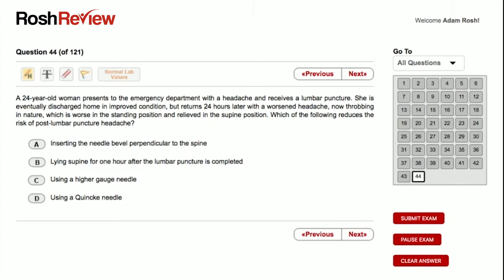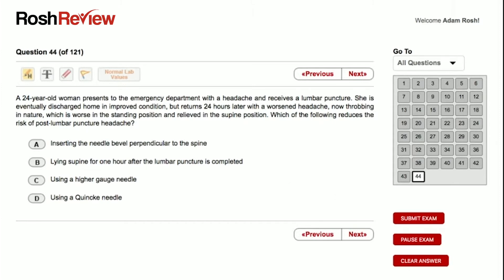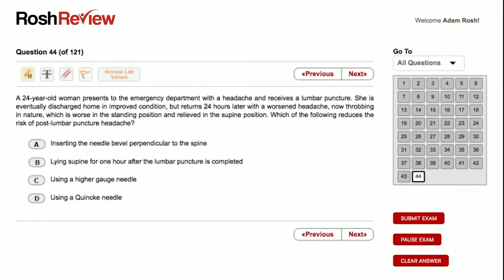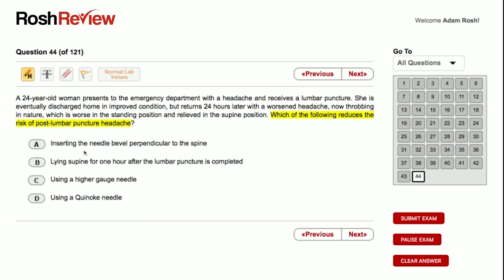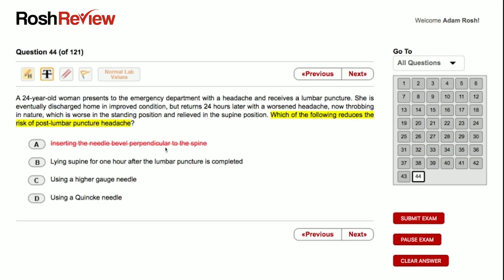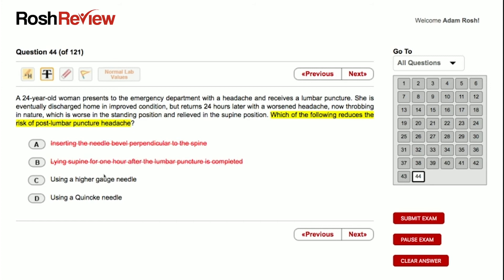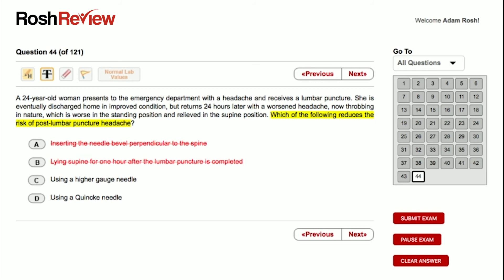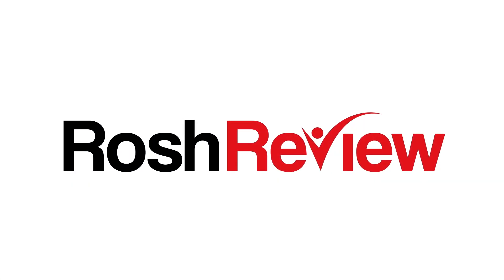How Do You Reduce the Risk of Post-Lumbar Puncture Headache? (The Rosh Reveal Podcast Ep 44)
Welcome to episode 44 of The Reveal where we take you inside the mind of a test-taker to deconstruct and connect the dots of a board-style question so you can become a better student, transform how you learn, and excel not only on high-stakes exams, but also in your general medical knowledge. Let’s get started.

A 24-year-old woman presents to the emergency department with a headache and receives a lumbar puncture. She is eventually discharged home in improved condition, but returns 24 hours later with a worsened headache, now throbbing in nature, which is worse in the standing position and relieved in the supine position. Which of the following reduces the risk of post-lumbar puncture headache?

A) Inserting the needle bevel perpendicular to the spine

B) Lying supine for one hour after the lumbar puncture is completed

C) Using a higher gauge needle

D) Using a Quincke needle